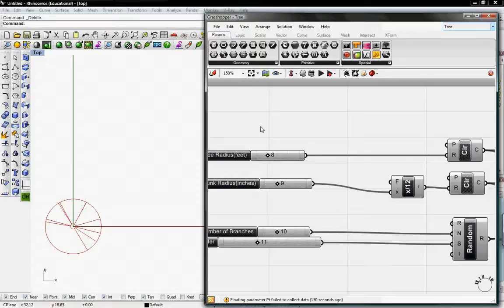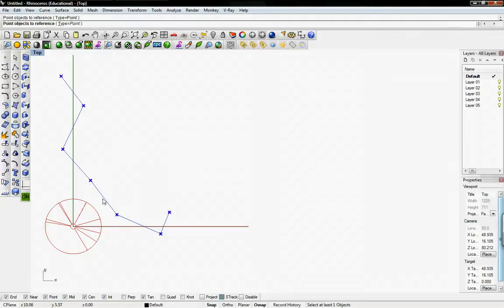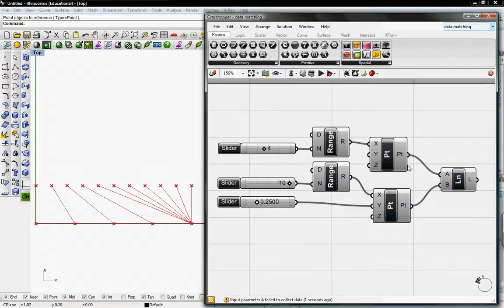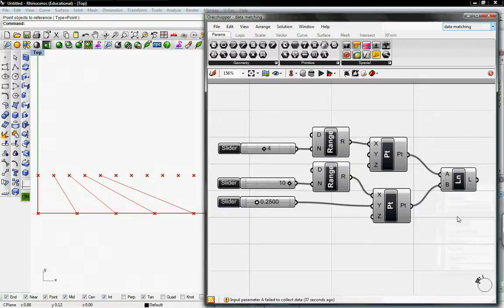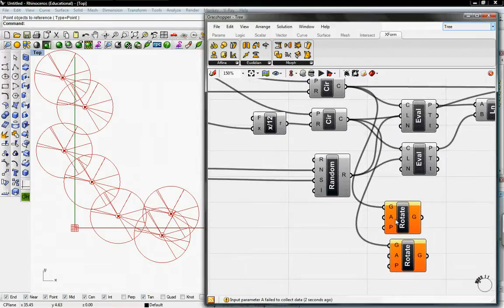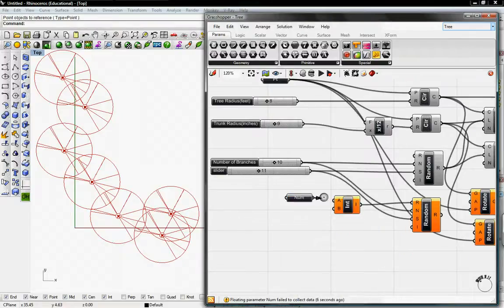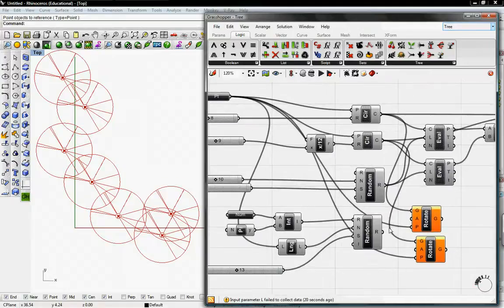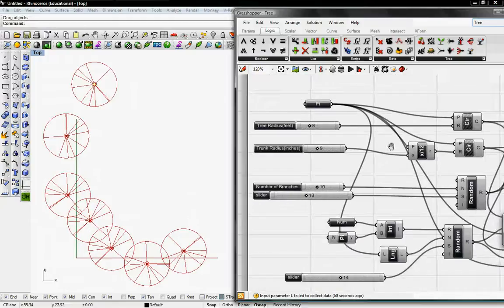08 data matching